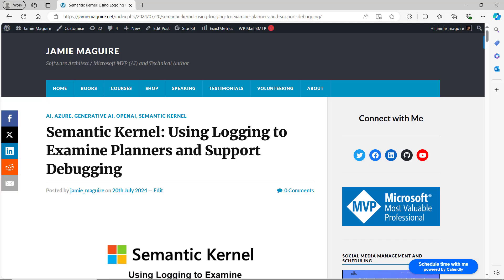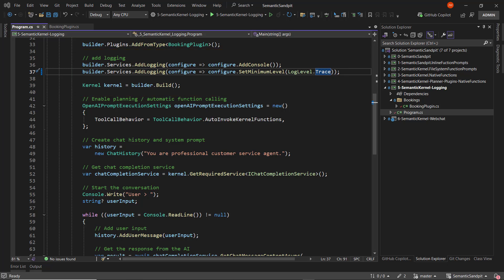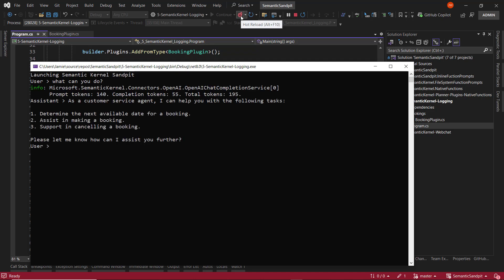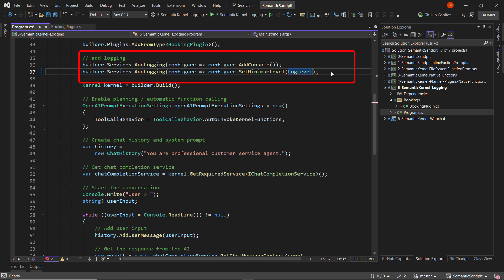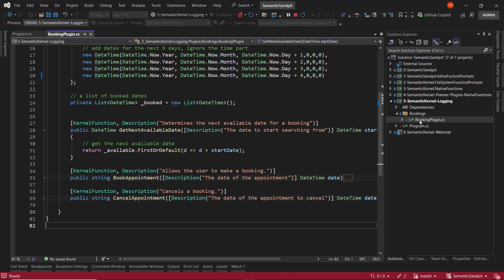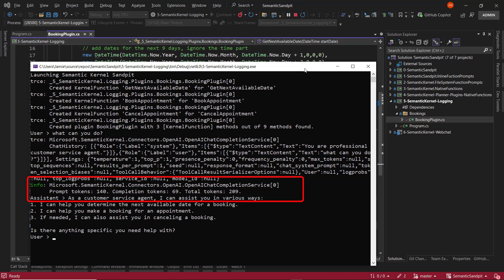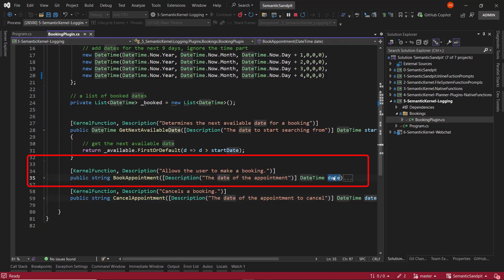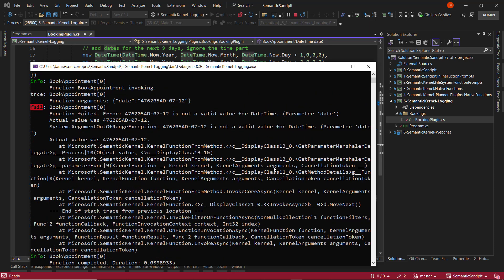Semantic-Kernel-05: Using Logging to Examine Planners and Support Debugging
Adding logging to an application is crucial for monitoring and debugging.

In addition to tracking issues and performing diagnostics, within the context of Semantic Kernel, logging can help provide insights into the planner’s decision-making process.

This can let you know how the AI model and planner arrived at a particular decision-making outcome or which processes were executed to handle a user prompt.

This can give you an extra level of transparency, thereby ensuring the reliability and performance of your Semantic Kernel and AI model integration.

In this blog post, we will see how to add logging to a Semantic Kernel and OpenAI integration.

We will also see:

 - what logging verbosity is available
 - examples of logging outputs
 - the planner component in action